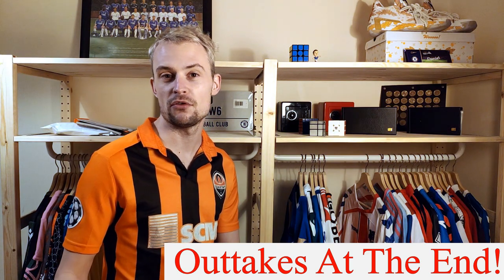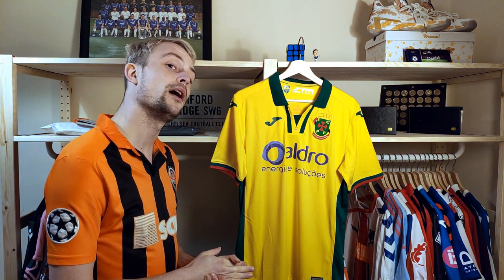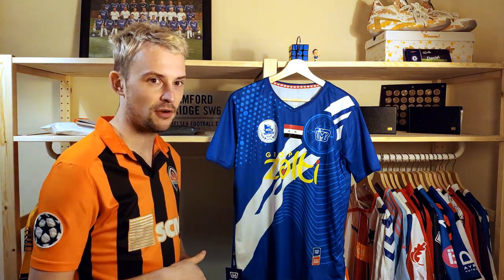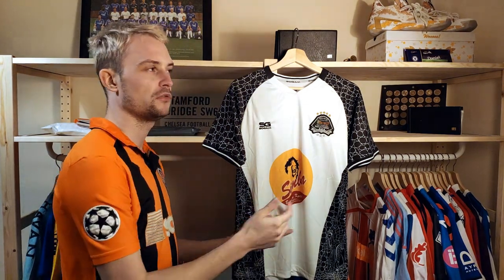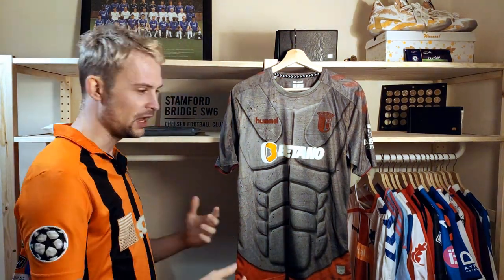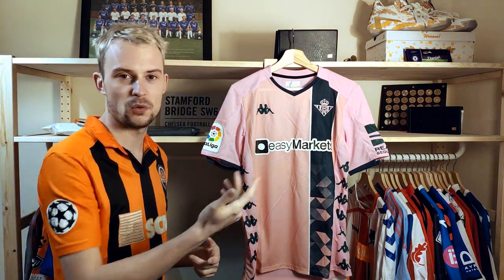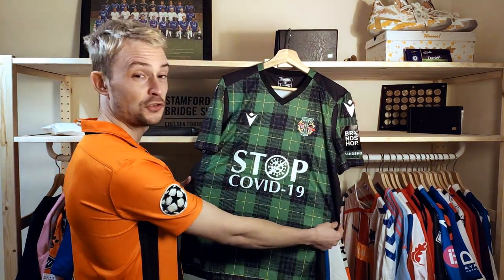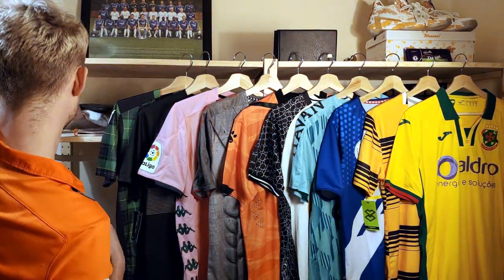MY TOP 10 FOOTBALL SHIRTS FROM 2020!!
2020 was a year to remember for all the wrong reasons. However in a year of uncertainty I was able to add 37 football shirts to my collection. I whittled those down to my own personal top 10 from the year.